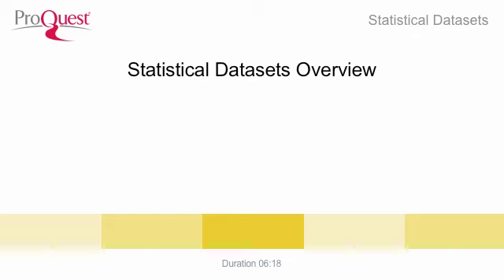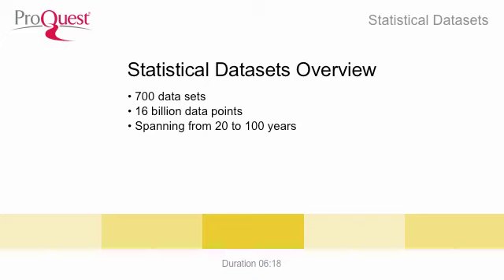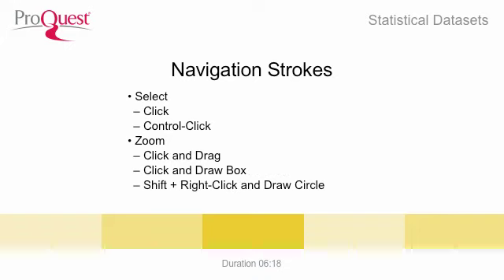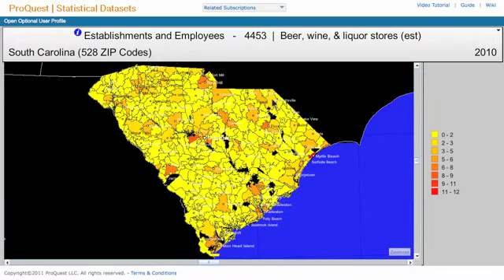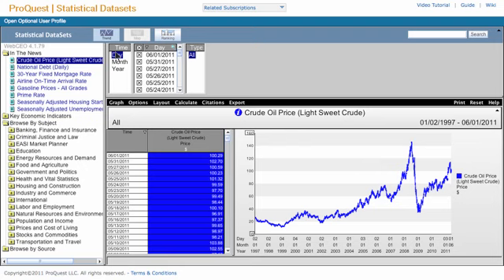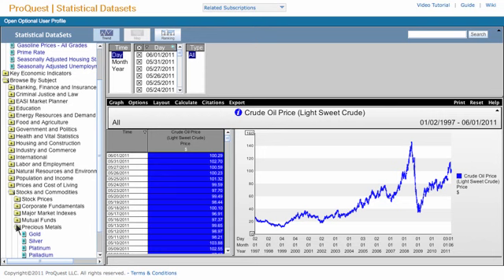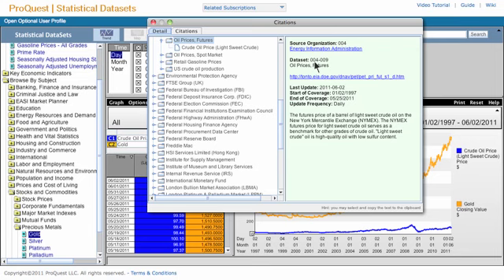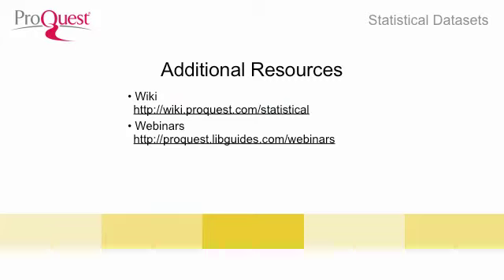001-PQ_StatDatasets1_640x360_06-07.mov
Statistical Datasets, Video #1